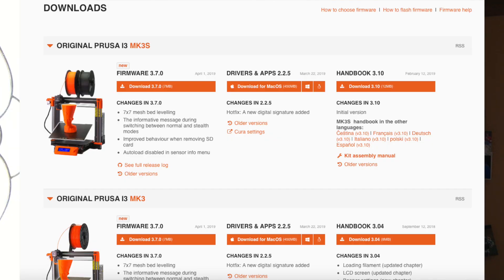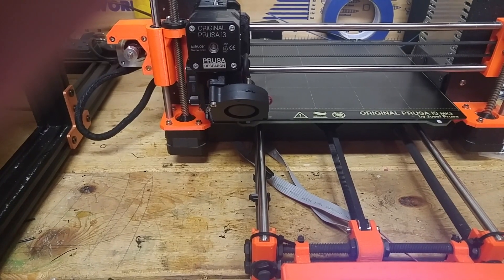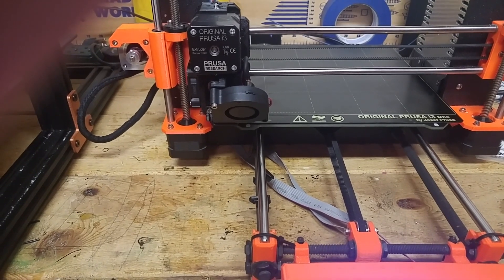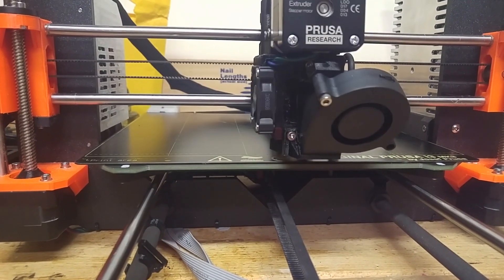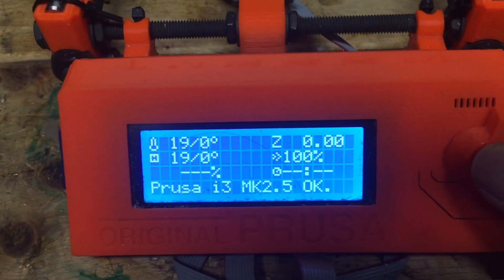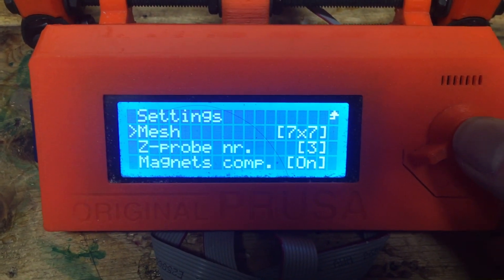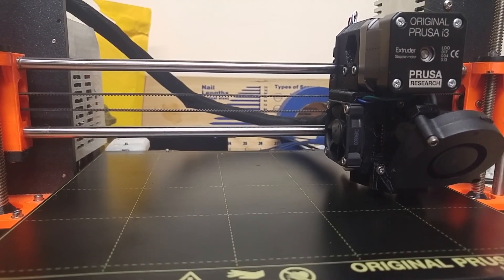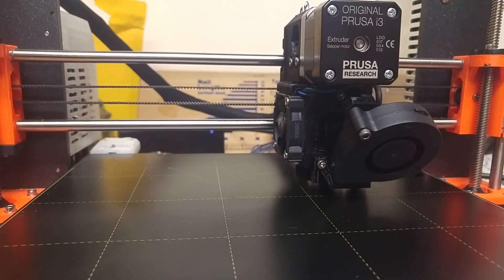What is 7x7 Mesh Bed Leveling?